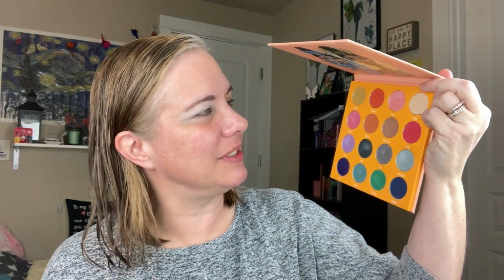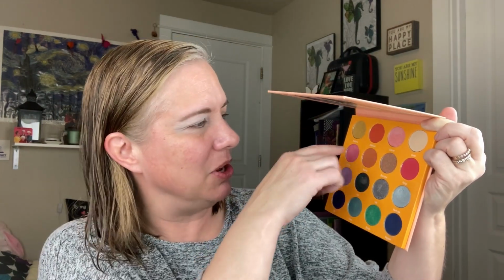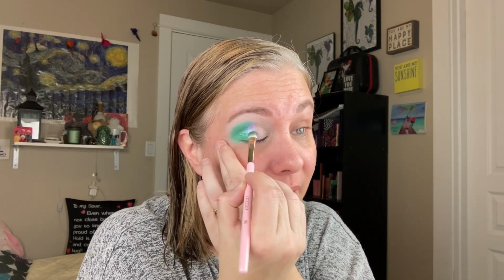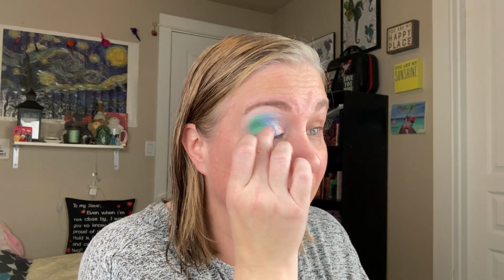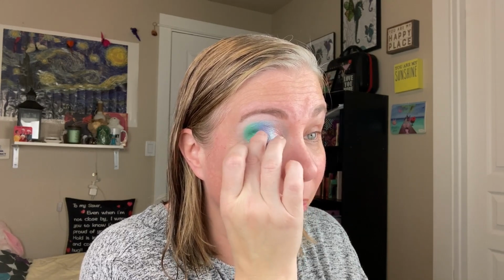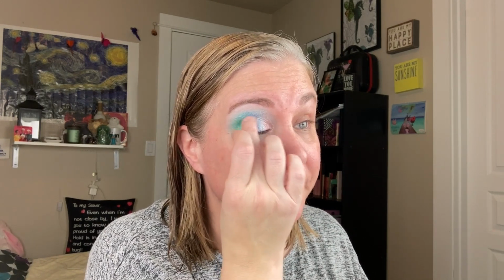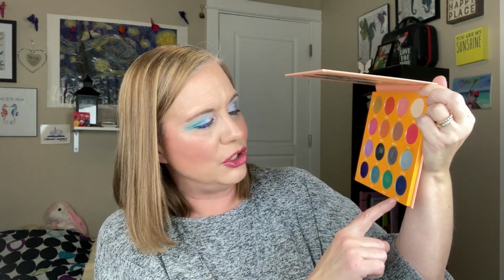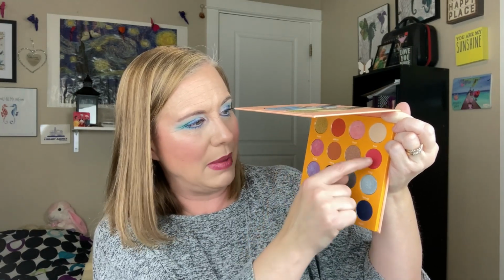Throwback Thursday, Ep. 4! Juvia's Place Magic Mini collab w/@makebymarina8875! All shimmer look!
Hey there!  In today's video, I'm bringing you episode 4 of Throwback Thursday!  This time, I'm collabing with my dear friend @makebymarina8875 and we'll be creating eye looks with the Juvia's Place Magic Mini eyeshadow palette.  One of my fave palettes from this brand!  I'm so glad that Marina agreed to join me... she's SO amazing and such a special friend.

A special thanks to @janvann8386 for being my TBT inspo!

Thanks so much for taking time out of your day or night to watch this video.  It means the world to me!  I can't wait to see you again in my next video but in the meantime, take good care of yourself, be well, safe, happy!  LOTS OF LOVE!! XOXOXOXO